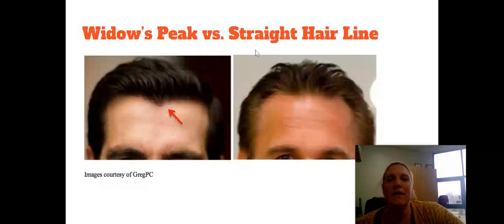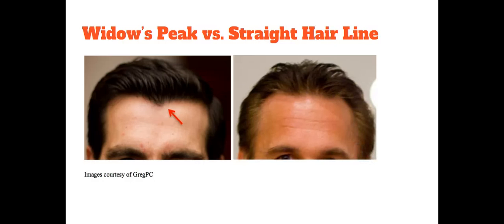High Frequncy Traits - Google Slides